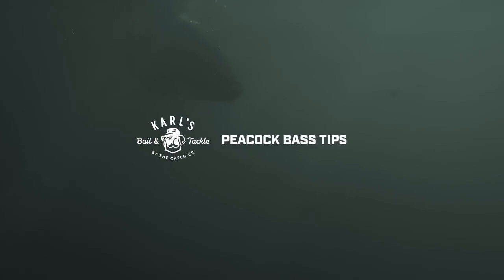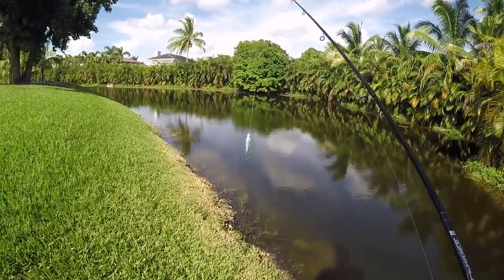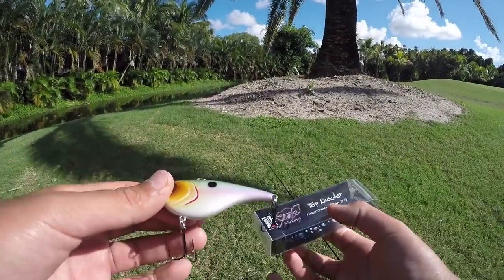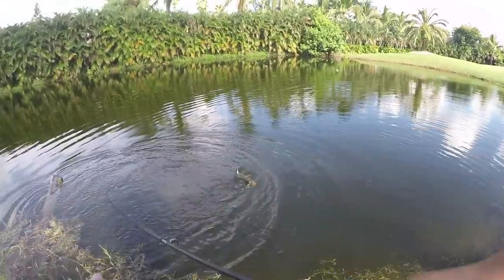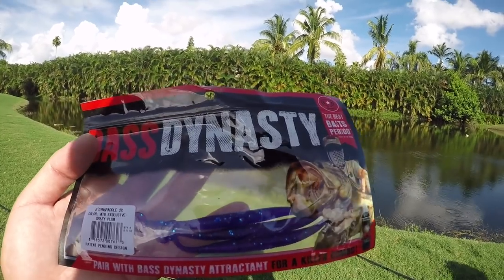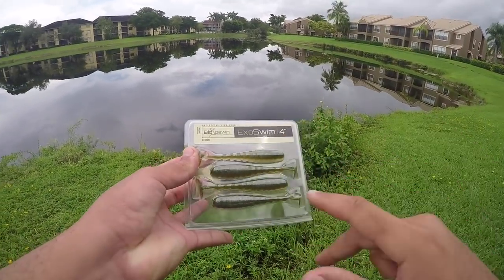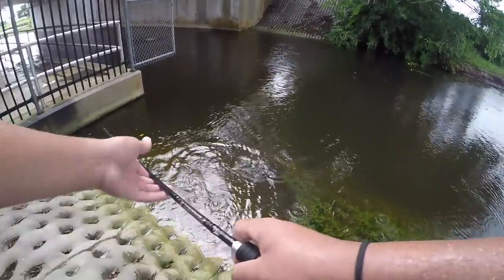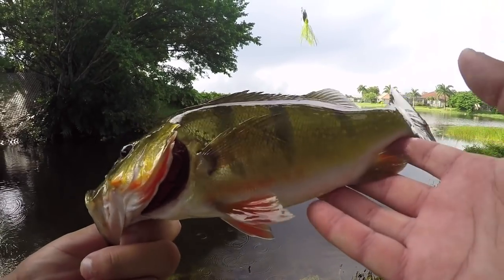Peacock Bass Fishing In Urban Canals!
Peacock bass are one of the coolest fish in the bass family are a blast to catch! Peacock bass are native to the waters of South America, but have been introduced to the canals and brackish water of south Florida over time. Peacocks can be caught on a variety of lures and techniques including conventional bass fishing tackle. In this video TallFishermanJ takes out a recent MTB Pro Box and targets peacock bass in urban south Florida canals.